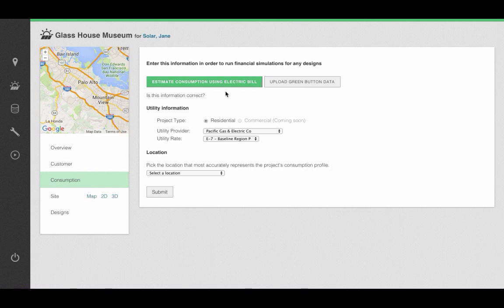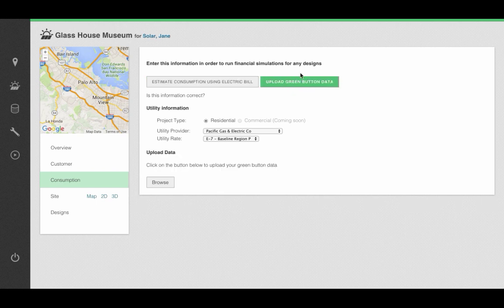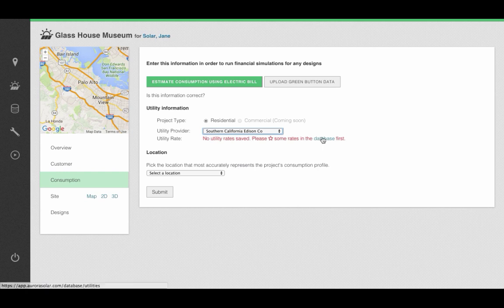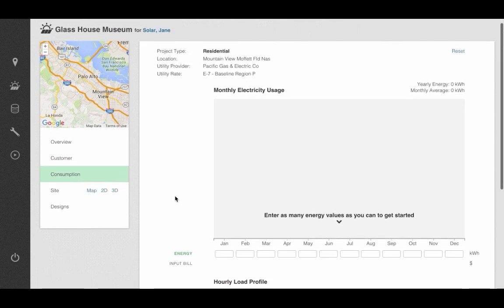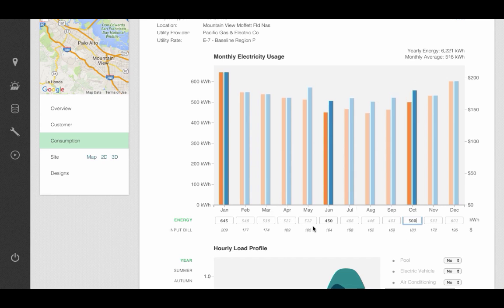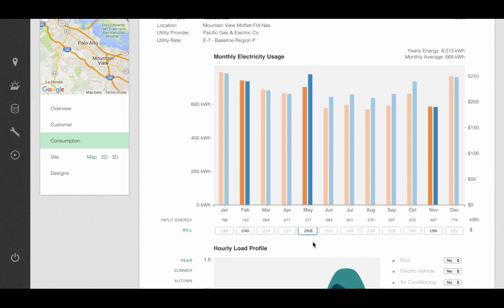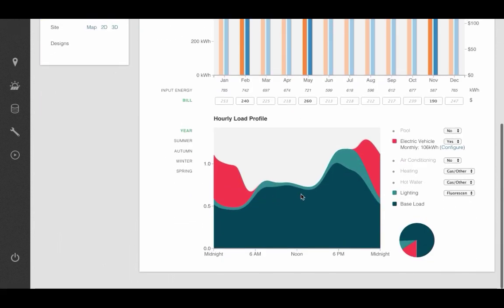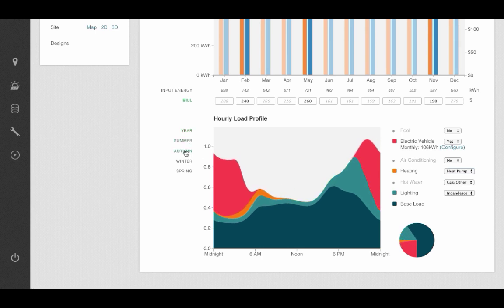Consumption Portal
This video show how to use Aurora's Consumption Portal to analyze customer's bills.